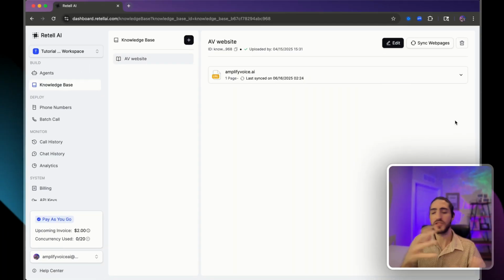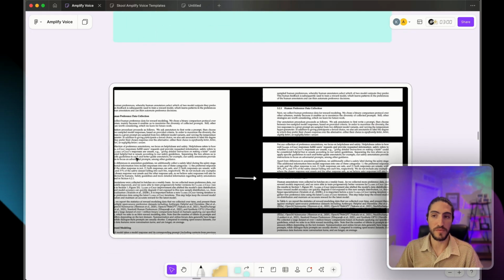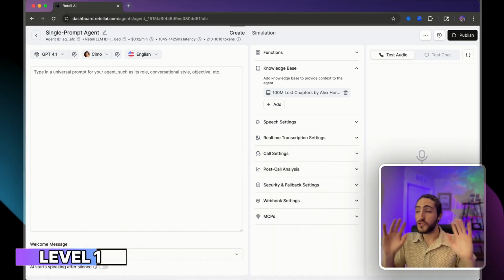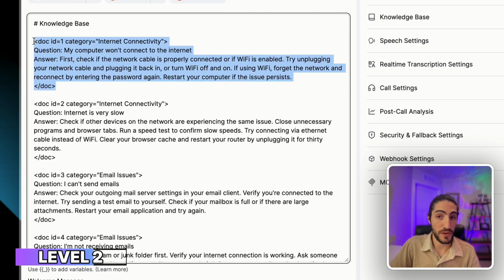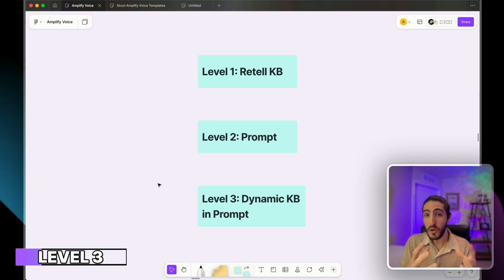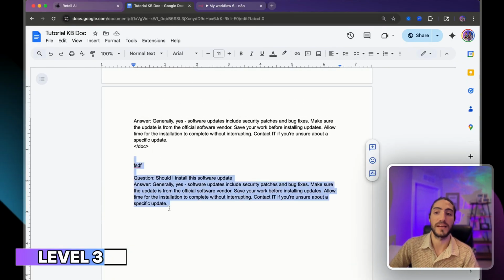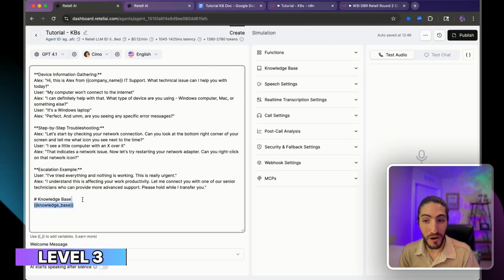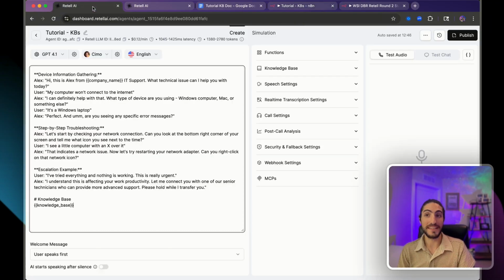The Problem With Voice AI Knowledge Bases (And How To Fix It)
The biggest confusion in Voice AI isn't about voice quality or conversation flow - it's Knowledge Bases. Most builders take the "naive approach" of just uploading documents without structure.

This comprehensive guide covers the decision framework for when to use Knowledge Bases vs Prompts, plus the complete progression from Retell's improved V2 system to advanced dynamic implementations that update in real-time.

What you'll learn:
✅ Why the "naive approach" fails (and when NOT to use KBs)
✅ Decision framework: Prompts control HOW agents behave, KBs provide WHAT they know
✅ Retell Knowledge Base V2 improvements (better context matching, reduced latency)
✅ Strategic prompt embedding approach (intermediate level)
✅ Dynamic Google Docs integration (advanced level)
✅ Real chunking process and embedding search explained

For algo: Voice How to build AI Agents, How to build AI Phone Agents, How to build AI Callers, How to build a VAPI AI Agents, How to build a Voice AI Agent, AI News, AI Voice Technology, Voice AI Development, ElevenLabs Flash, Hume AI, DeepSeek R1, Retell AI, OpenAI Operator, Bolt.new, Voice AI Tools, Voice Generation, Emotional AI, Open Source AI, No-code Voice AI, Voice Automation, AI Development Tools, OpenAI Realtime API, Open AI Advanced Voice, AI Agent Tools, Vocera